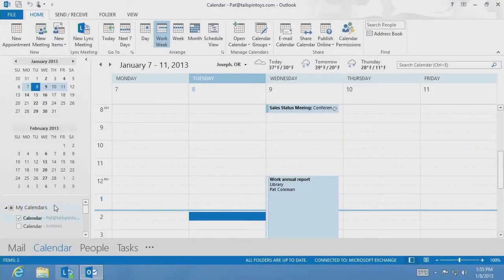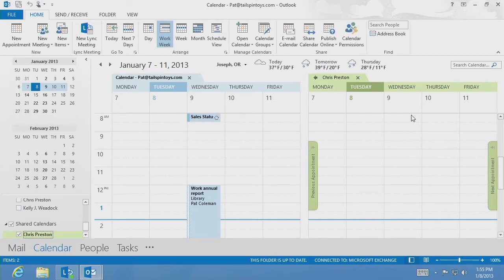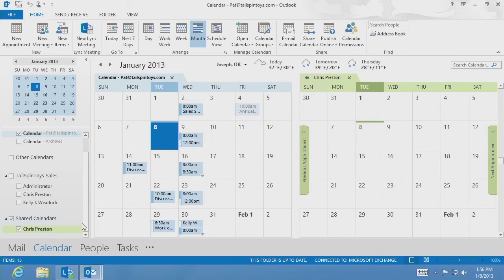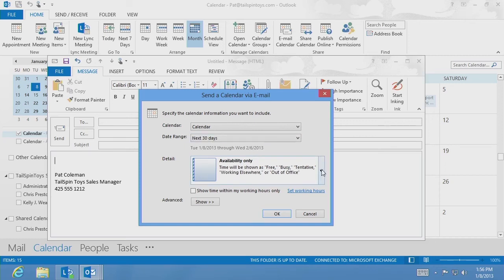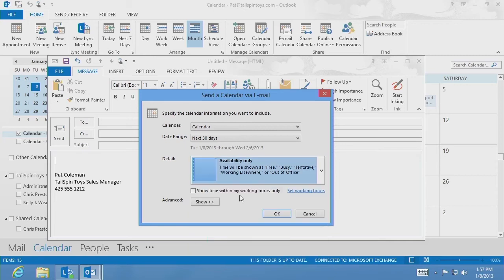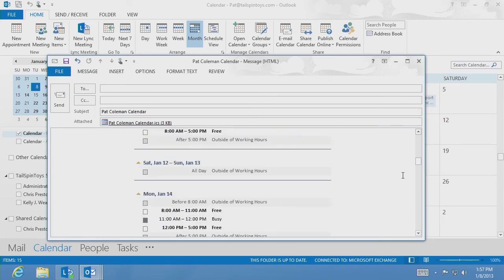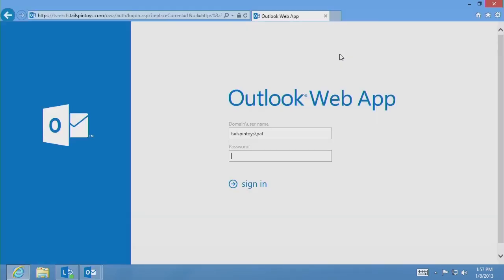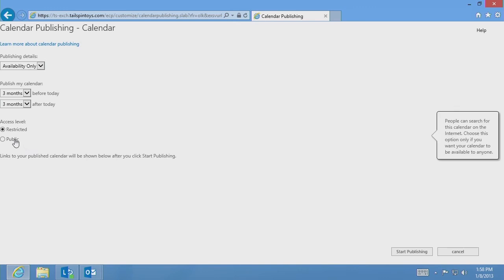Microsoft Outlook 2013 - Module 6: Manage the Calendar